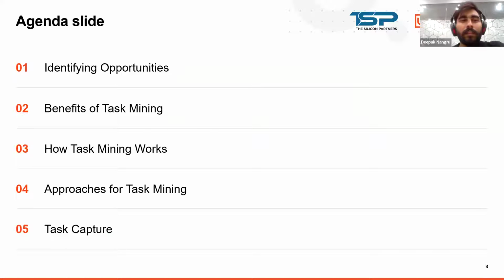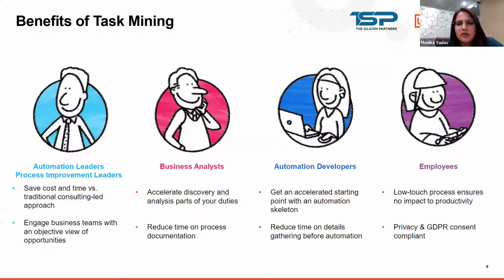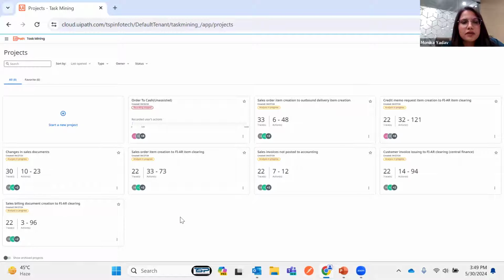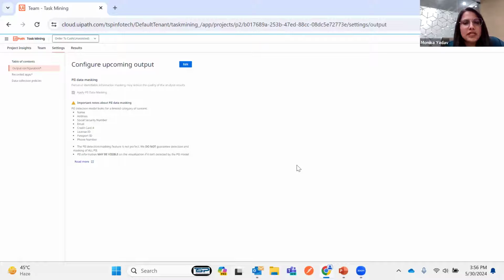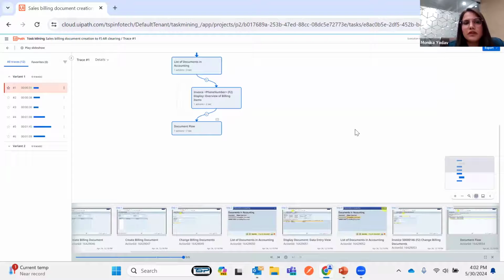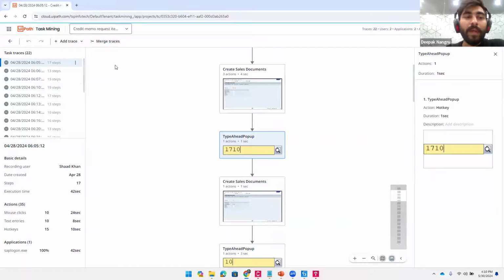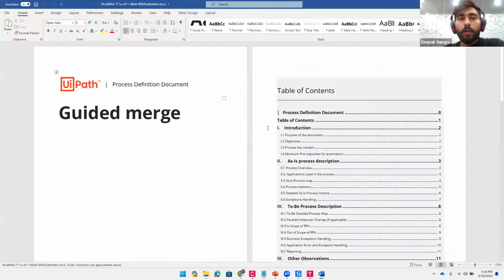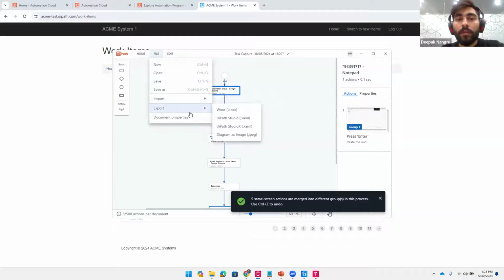Task Mining & Task Capture: Accelerating Automation with UiPath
Join us for an insightful webinar on Task Mining and Task Capture, powered by UiPath. In this session, we delve into the pivotal role of discovering and understanding tasks for streamlining automation processes. Here's what you can expect:

Importance of Discovering Tasks: Discovering tasks form the cornerstone of efficient automation. We'll discuss why it's crucial to identify and gather comprehensive details about tasks before automating them. Understanding the intricacies of tasks leads to more effective automation strategies.

Types of Task Mining: We'll explore two distinct approaches to Task Mining: Assisted and Unassisted. Through real-life examples, we'll illustrate how each method operates and the benefits it offers. From capturing user interactions to analyzing process flows, Task Mining techniques play a vital role in optimizing automation workflows.

Exporting PDD Directly from Results: learn how to export seamlessly Process Design Documents (PDD) directly from Task Mining results. This integration between Task Mining and process documentation accelerates the automation journey by providing actionable insights and facilitating smoother transitions from analysis to implementation.

Task Capture use cases and implementations: Unlock the potential of Task Capture by exploring its diverse range of use cases. From simplifying task documentation to facilitating collaboration between business analysts and automation teams, Task Capture revolutionizes the way processes are captured and automated. We'll also provide practical guidance on how to effectively leverage Task Capture within your organization.

Don't miss this opportunity to gain valuable insights into Task Mining and Task Capture, and discover how innovative solutions can supercharge your automation initiatives. Join us to accelerate your automation journey and unlock new levels of efficiency and productivity.